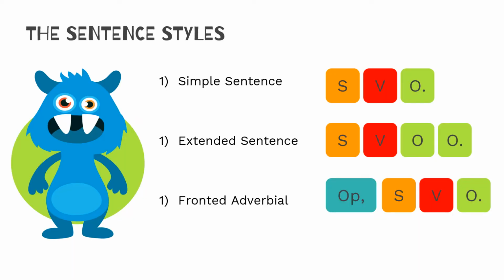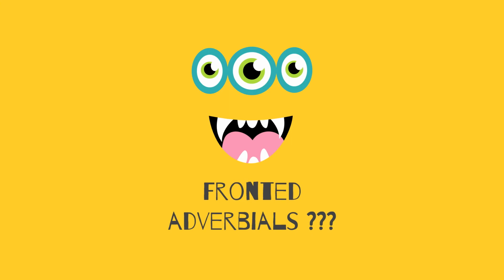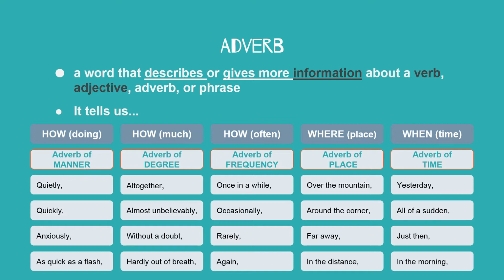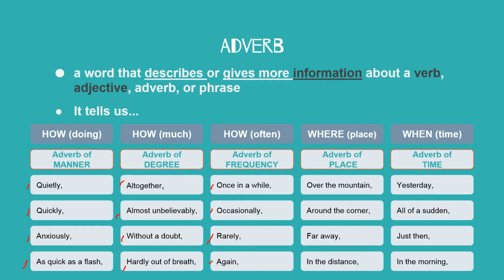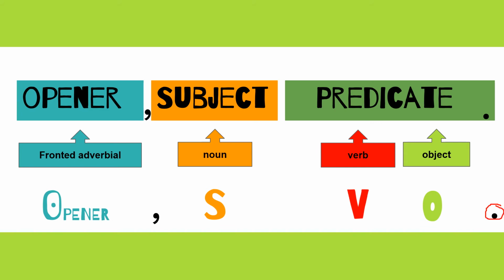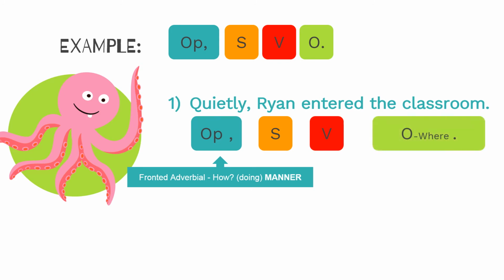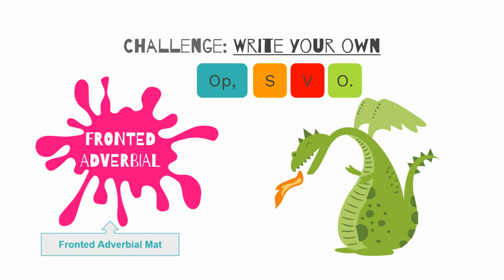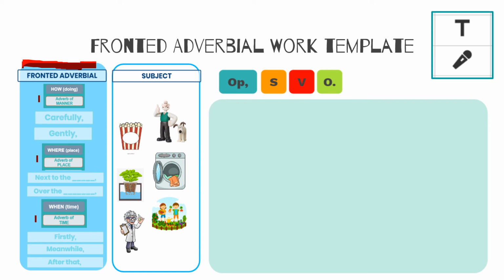5 Fronted Adverbials Opener, SVO